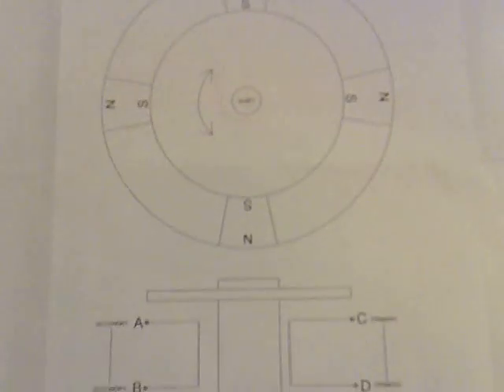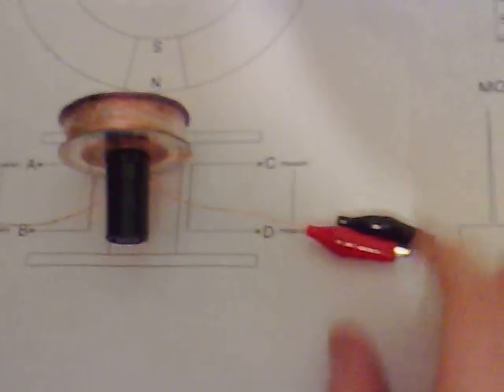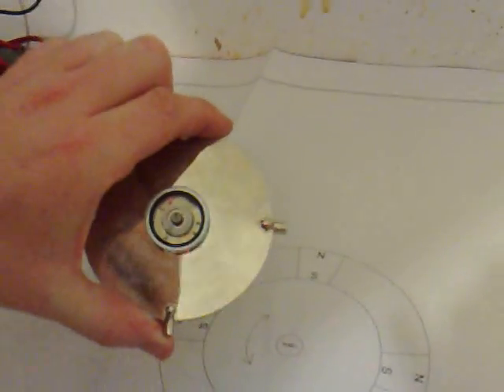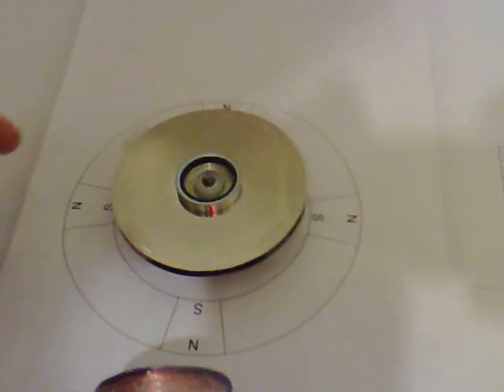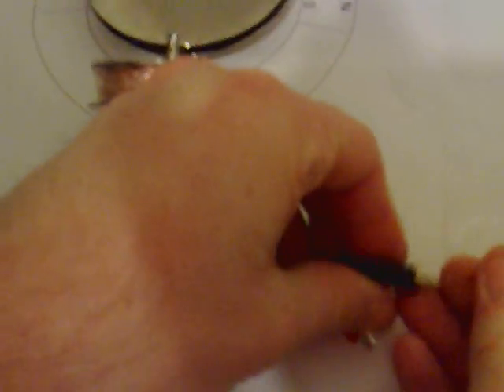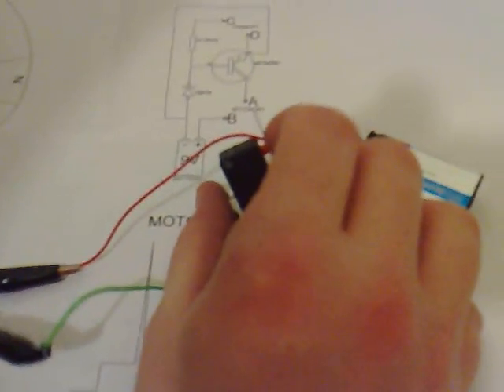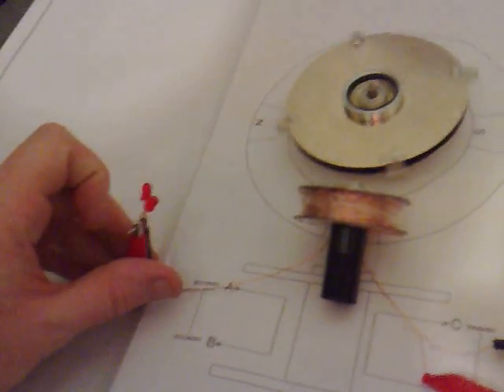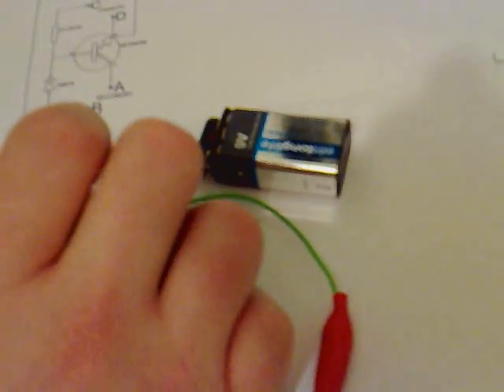Pulse Motor (Back EMF) 002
Demo of two coils where one coil energizes the other and repels a magnet that spins a disc. The second coil can be used to recharge the battery which energizing the first coil, this makes it very efficient.